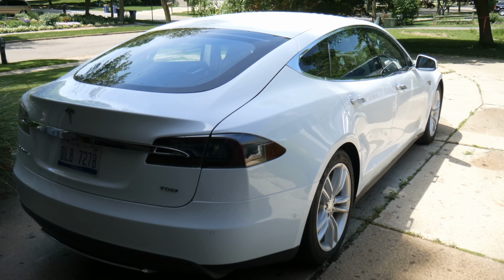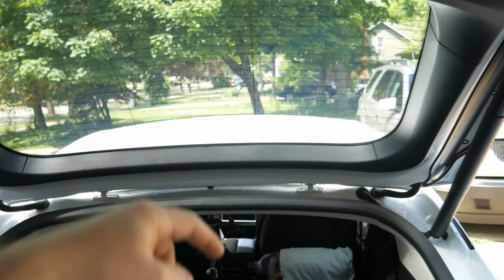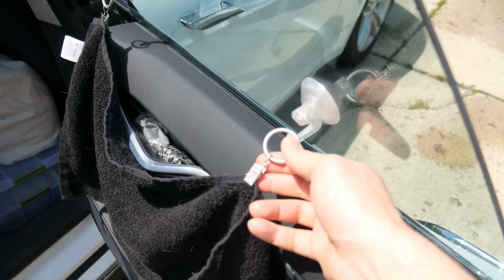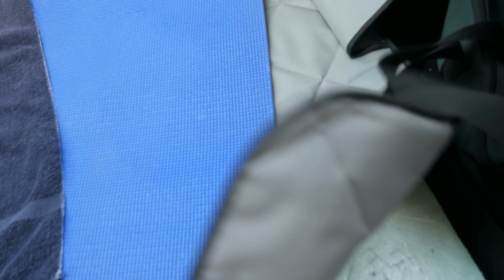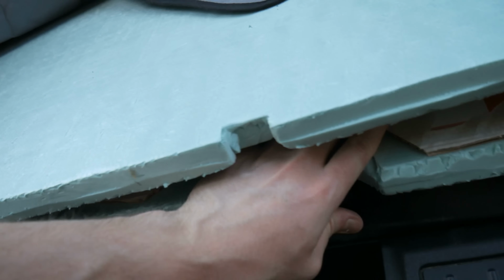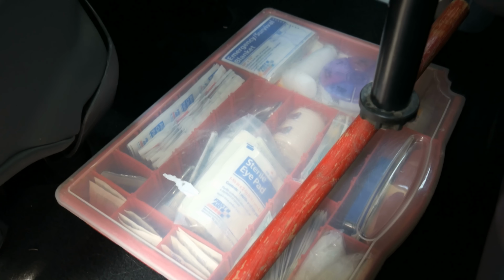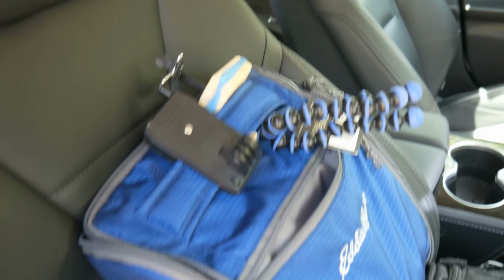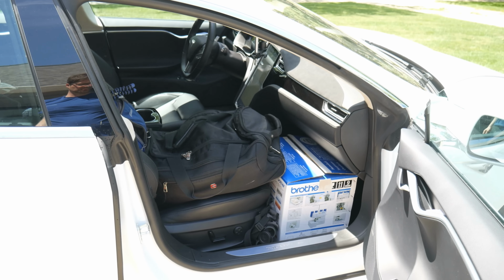Cross Country Tesla Trip 2016 - Intro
Preparation, packing, dog area, and camera mounts for the cross country trip in the Tesla Model S 70D
Have my videos and incredible personality influenced your decision to purchase a Tesla?